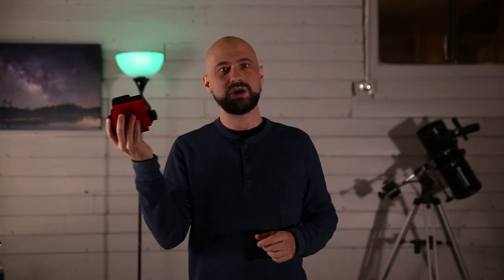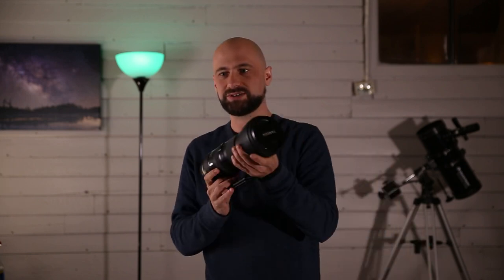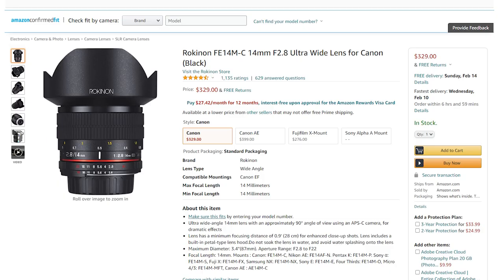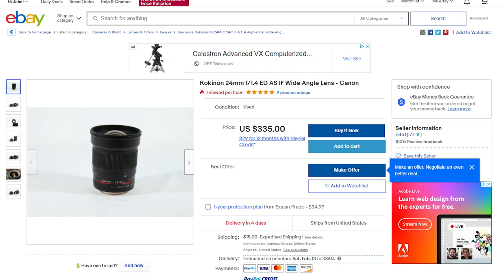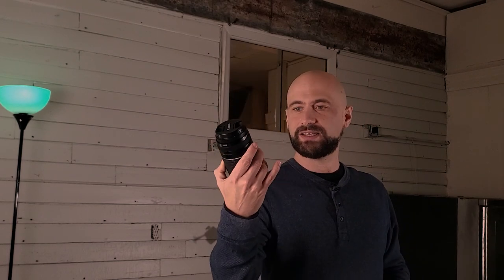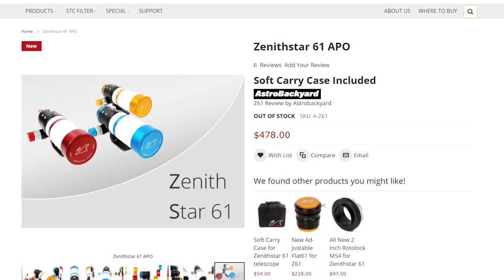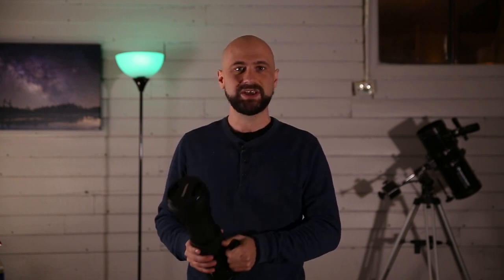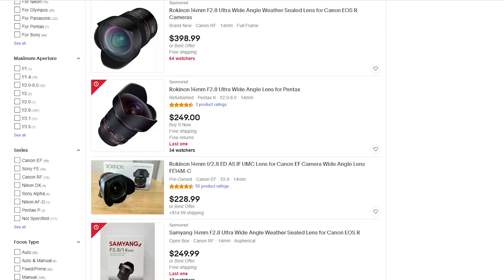Which Lens To Use For Astrophotography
I break down which lenses might be best for your astrophotography!